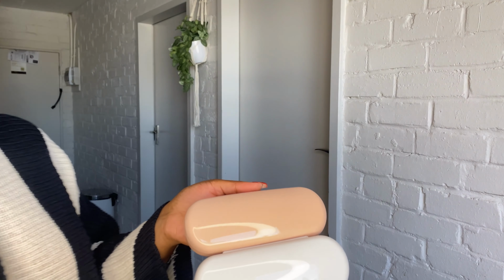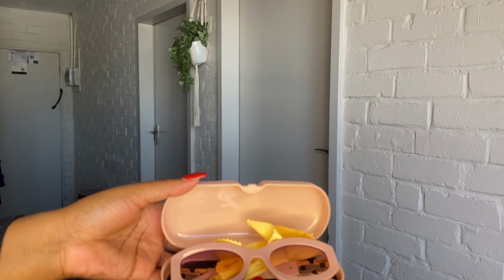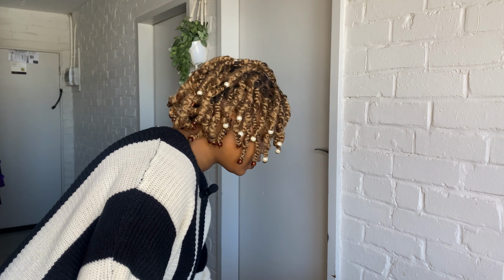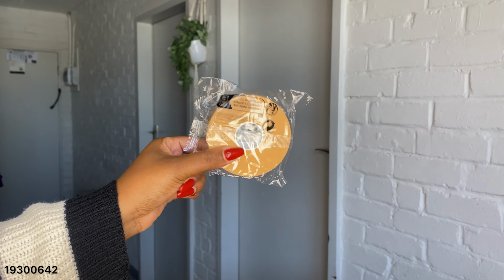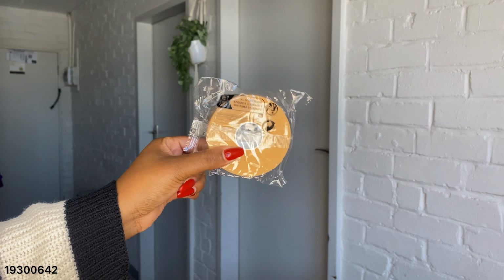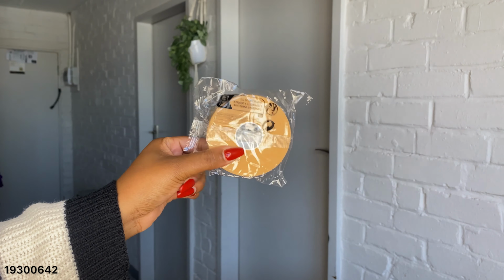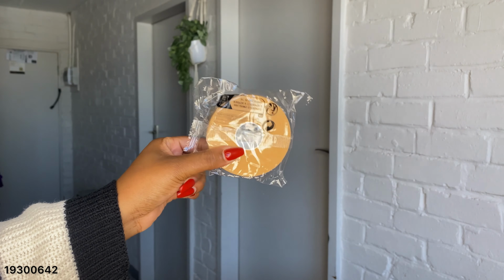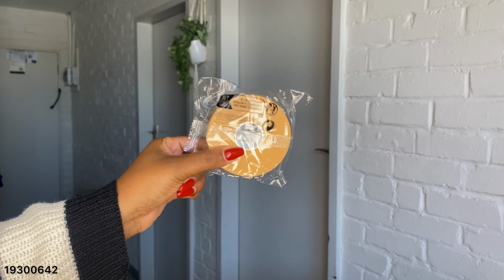SHEIN HAUL/TRY ON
Heloooo my beautiful family

I hope yall are doing good ;)
Here is another vlog I hope yall will enjoy.

XOXO